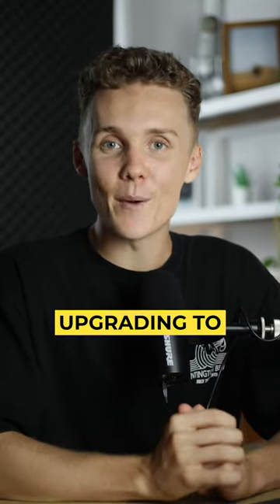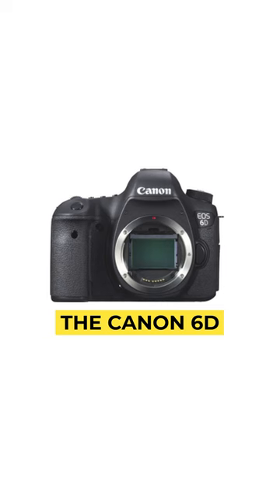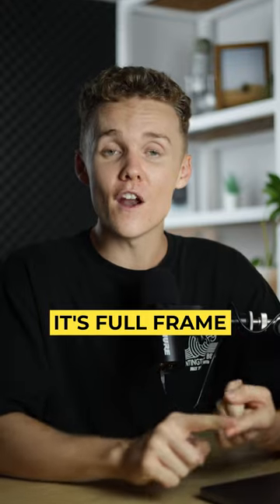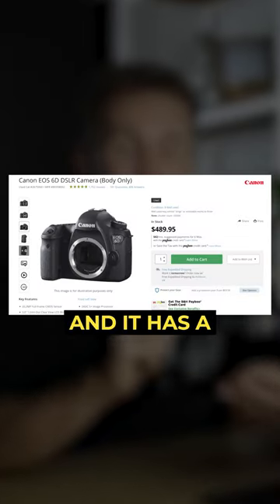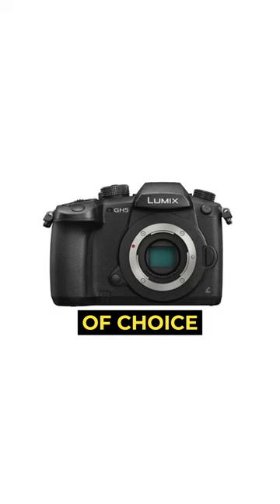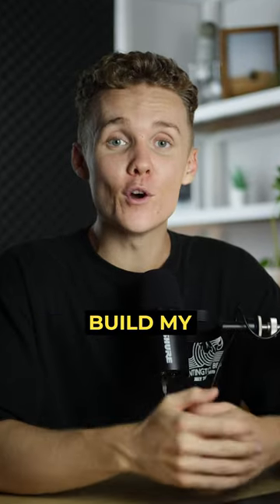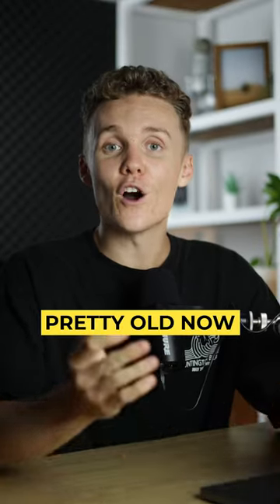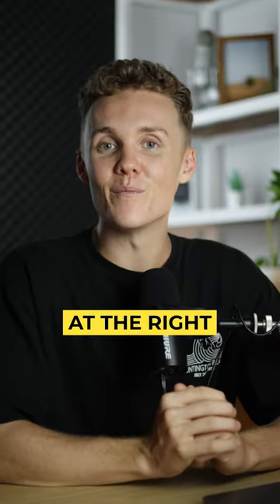Best Cameras To Upgrade To From a Beginner Camera